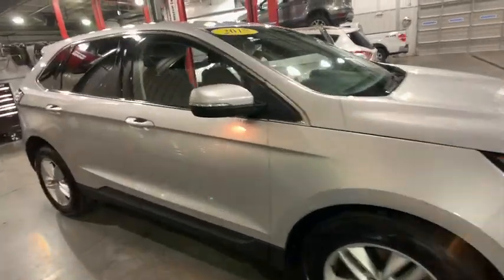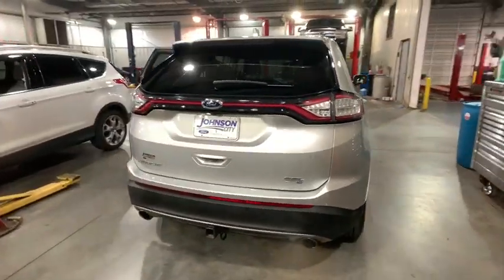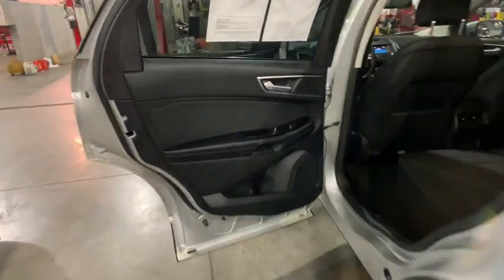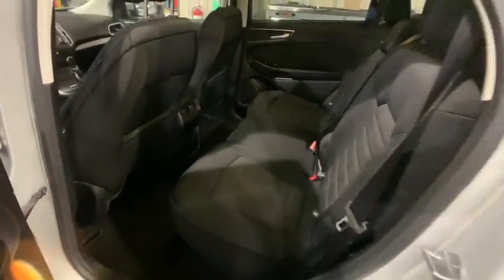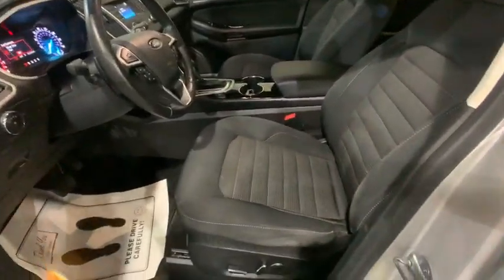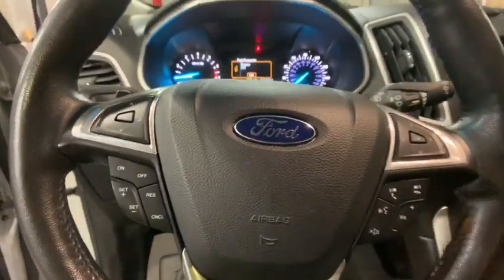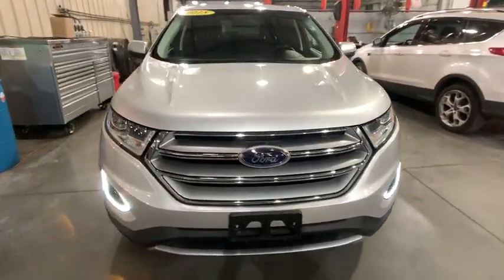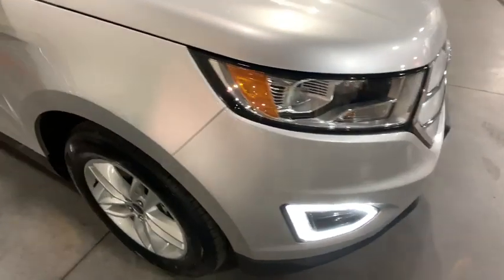2015 Ford Edge Johnson City TN, Kingsport TN, Bristol TN, Knoxville TN, Ashville, NC P4795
Ingot Silver Metallic U 2015 Ford Edge available in Johnson City, Tennessee at Johnson City Ford. Servicing the Kingsport TN, Bristol TN, Knoxville TN, Ashville, NC area.

**INTERNET PRICE** Print this page and call or visit the dealership for this special price!! Don't wait. This vehicle also comes with the first year's maintenance included and won't last long!